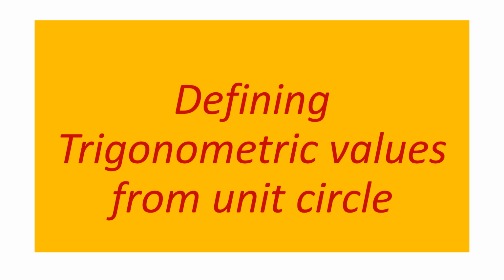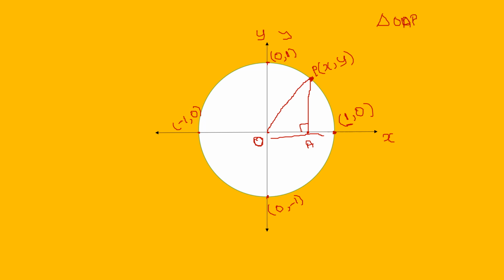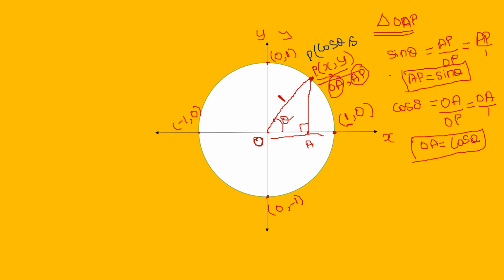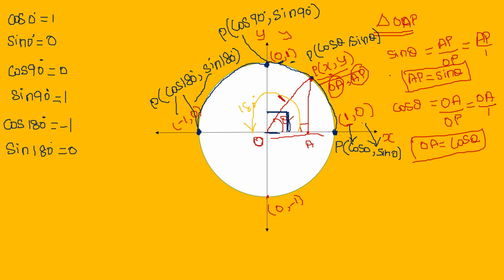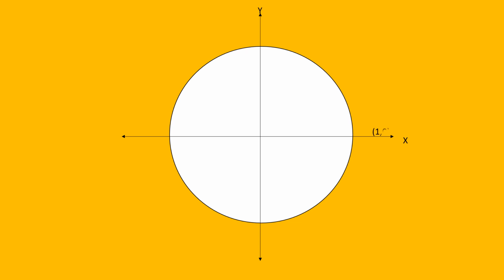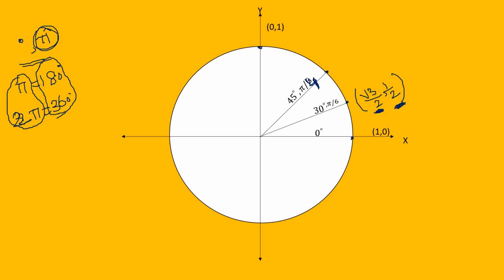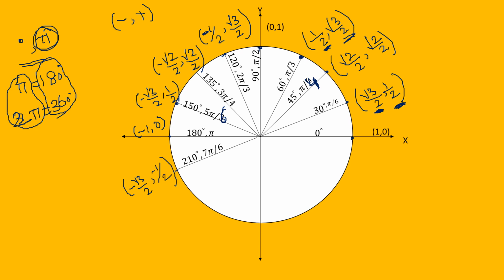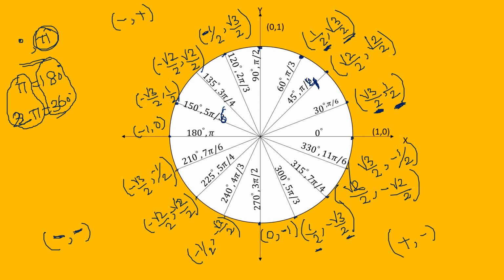How to define the values for Trigonometric ratios?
This video helps you to understand how the values are assigned for trigonometric ratios.